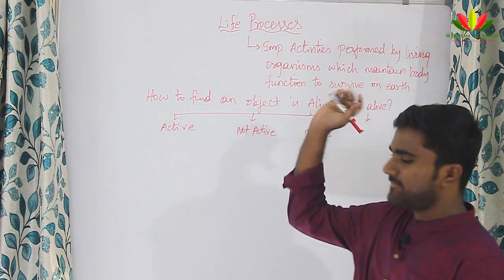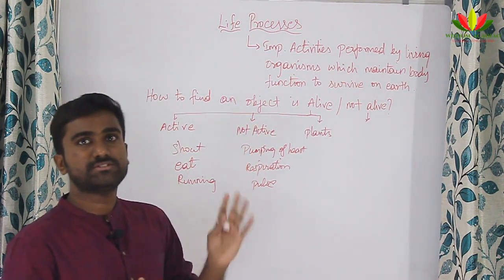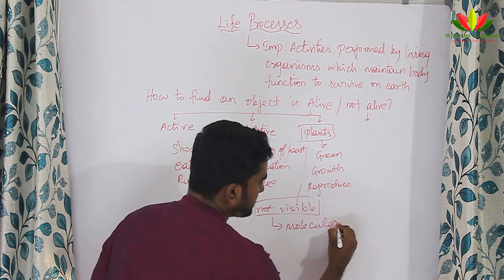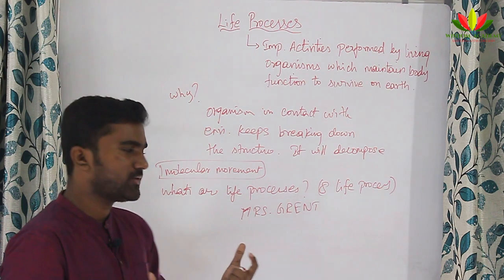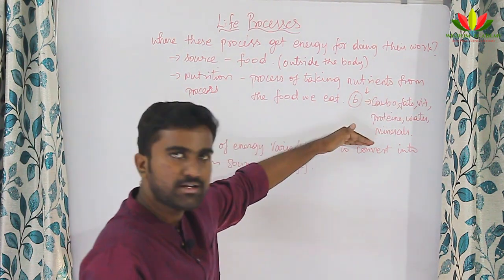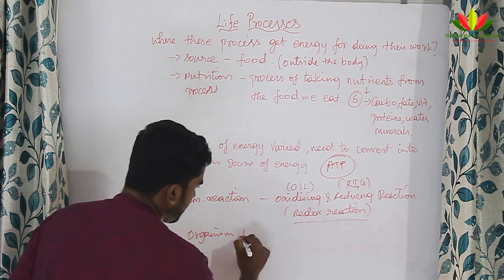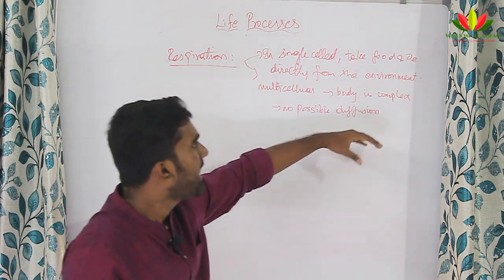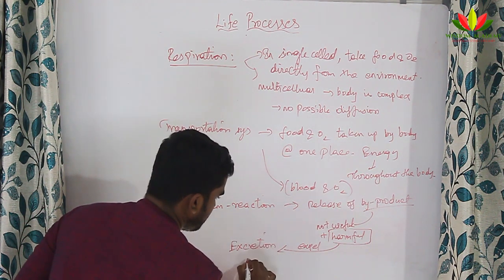Class 10 || SCIENCE || Life Processes - Introduction || CBSE | BOARD | NEET | JEE | Prasanna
In this video series, Prasanna would be discussing all the topics of CBSE 10  SCIENCE which would be helpful for CBSE as well as State board students.Concepts are kept as simple as possible to make the students understand in most easiest way. These lectures would also serve as the basics of JEE/NEET preparation.Any feedbacks are most welcome in the comment section.